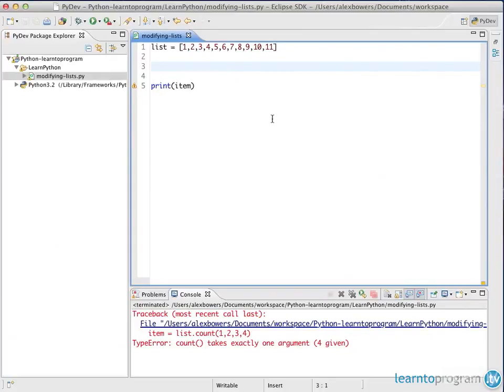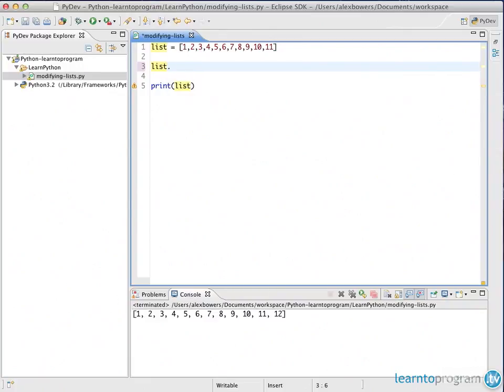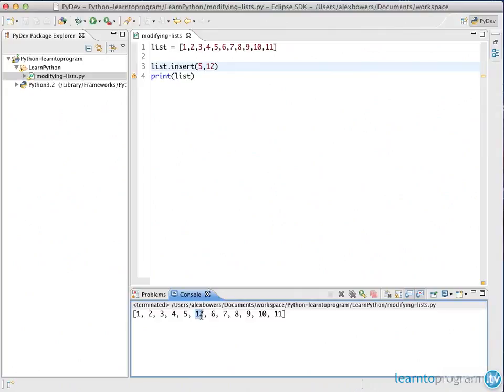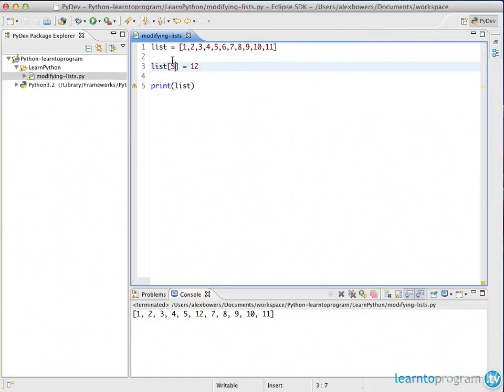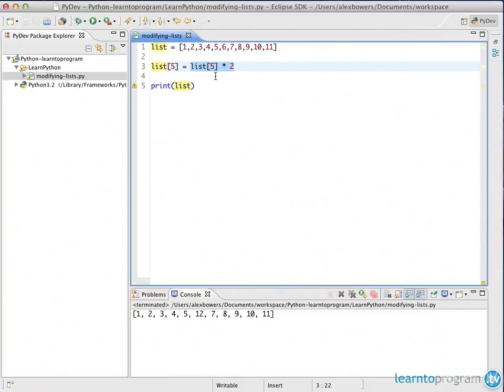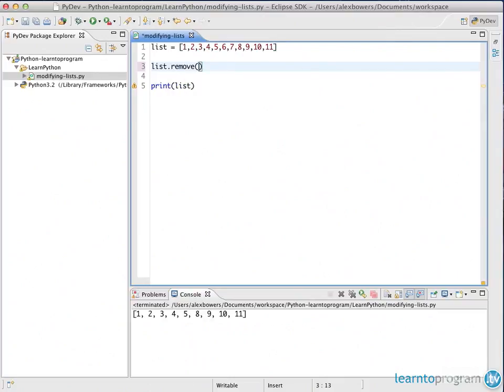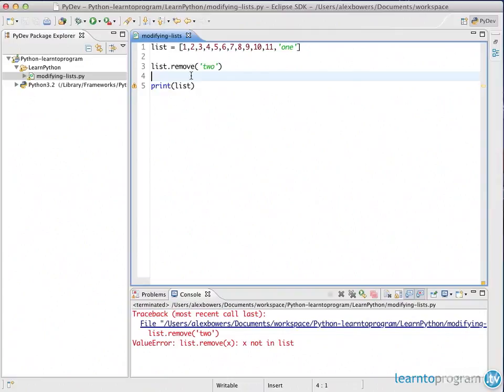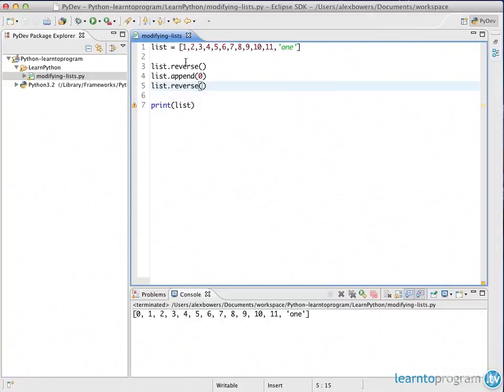[Python for beginners ] Modifying Lists